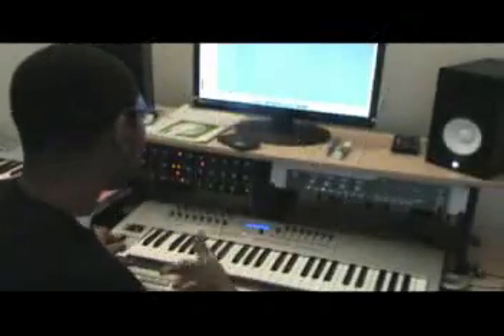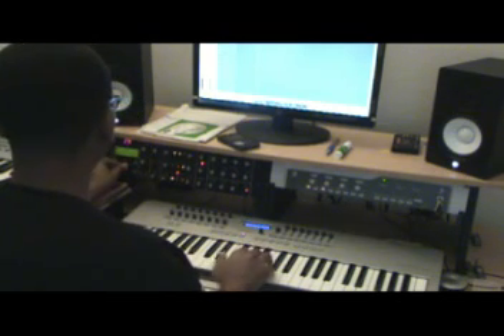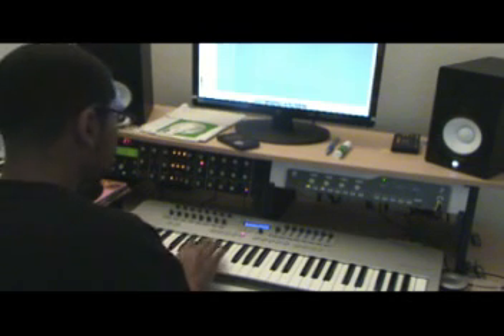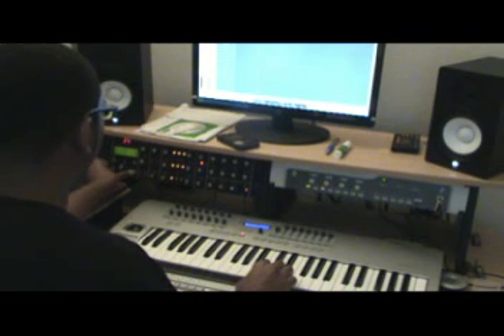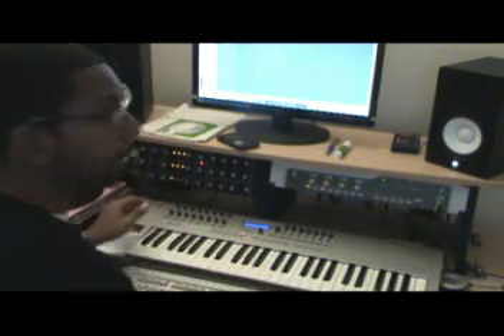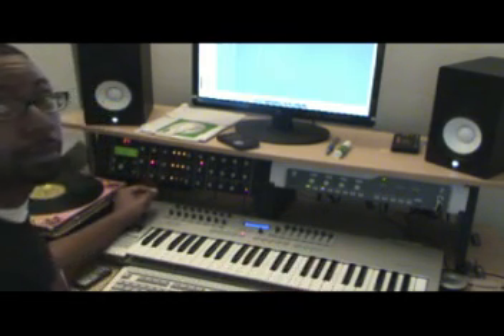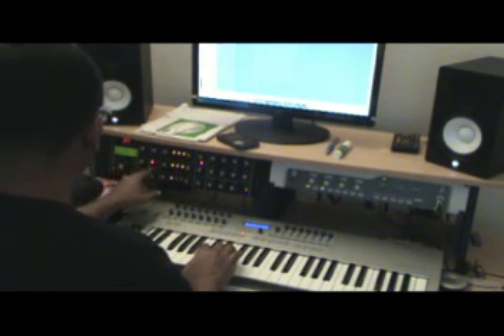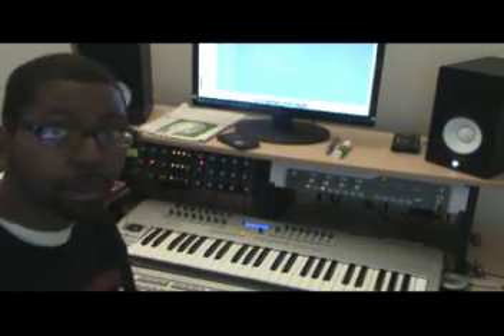Studio Electronics SE-1: Altruwest TV Episode 6 pt 2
F Major does some demonstrations on the Studio Electronics SE-1(sorry no direct audio feed available)